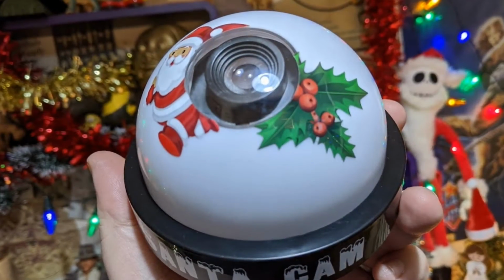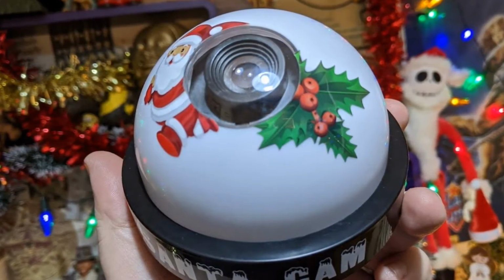Santa Cam!? (Puzzle) : Archaeologist's Eye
Welcome to Archaeologist's Eye. In this series you are presented with a 'puzzle' scenario which you have to solve. Can you think like an archaeologist? Can you see the world through an archaeologist's eyes?

Today, I present (pun intended) the Santa Cam!!!?